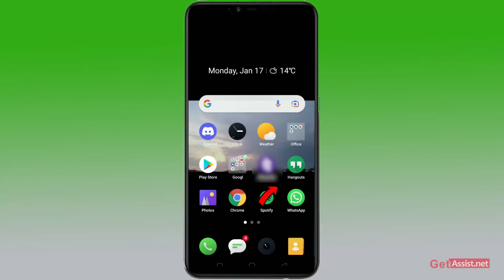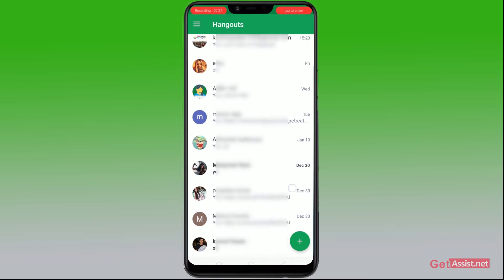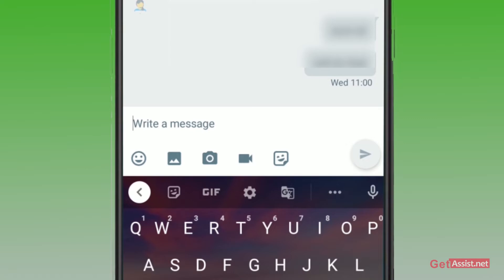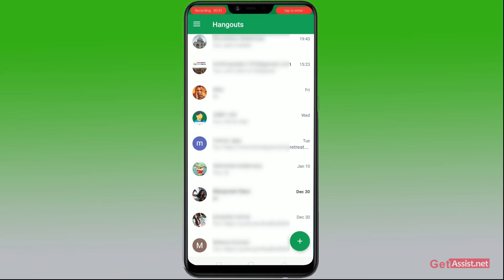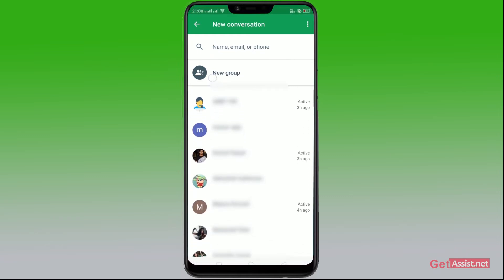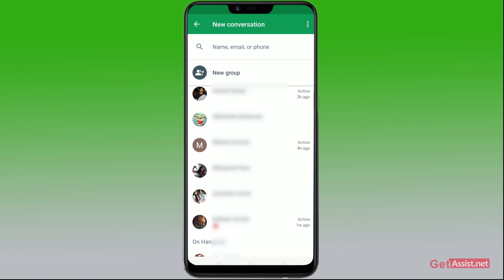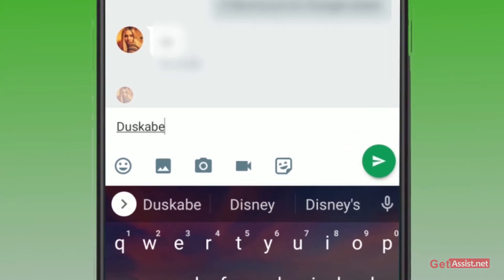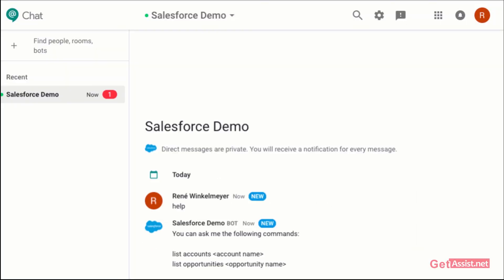How to Send Messages on Hangout App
If you want to learn about Hangout then you can watch this video, today I will show you how to send messages using your Hangout app.